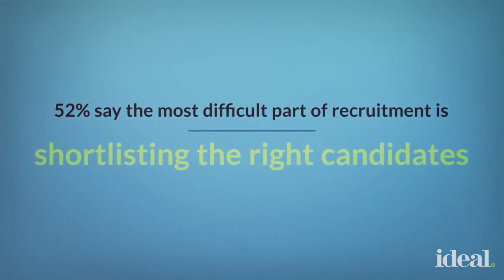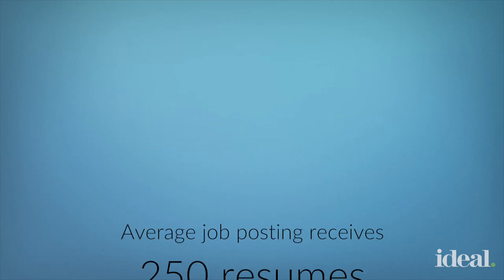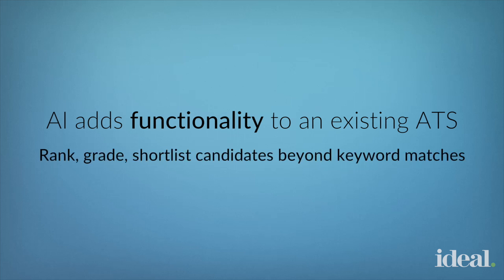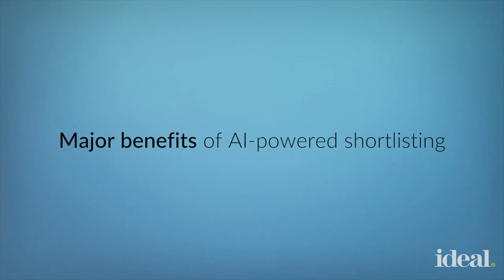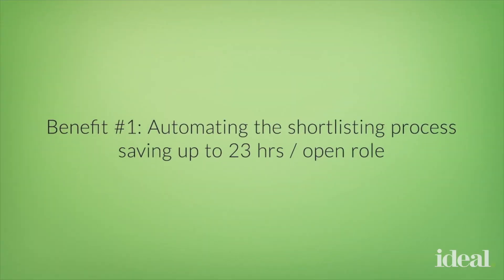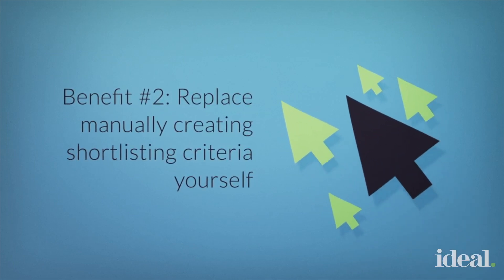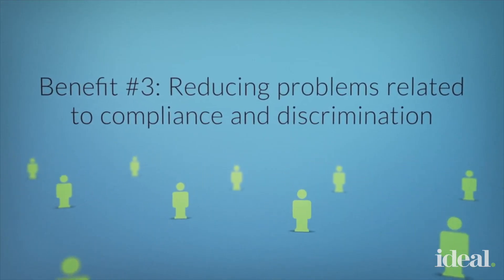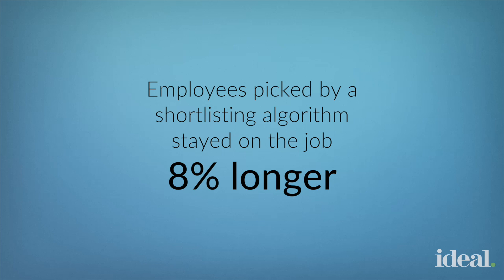How AI Helps Recruiters Shortlist Candidates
A survey of recruiting leaders found that 52% say the hardest part of recruitment is shortlisting the right candidates from a large applicant pool.

New technology that uses AI adds functionality to an existing ATS that allows it to rank, grade, and shortlist candidates beyond keyword matches.

The major benefits of AI-powered shortlisting include:
1. Automating the shortlisting process saving up to 23 hours per role.
2. Replacing the manual process of creating shortlisting criteria by learning what they are from your resume database.
3. Ensuring the objective and consistent application of this criteria across all candidates reducing problems related to compliance and discrimination.